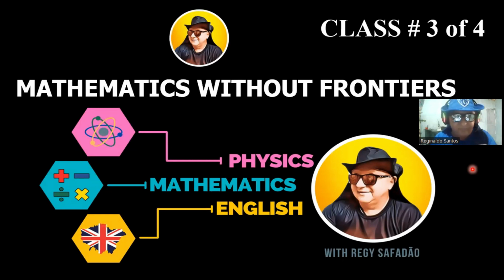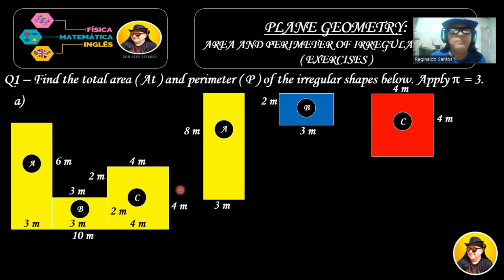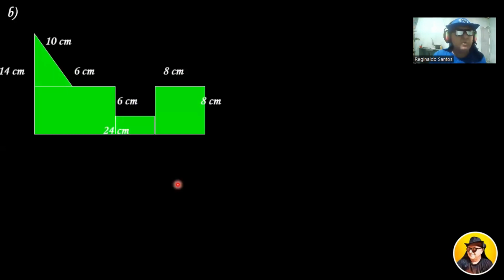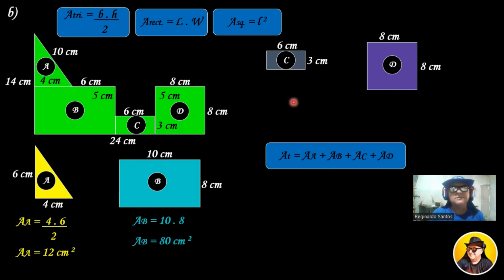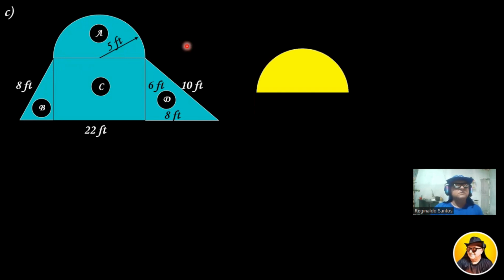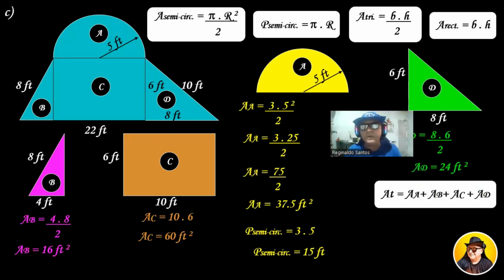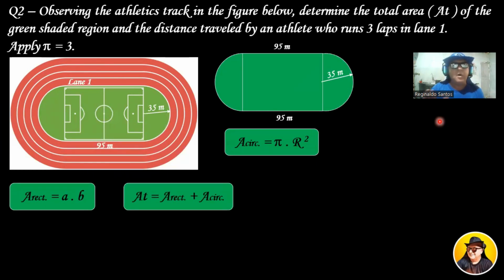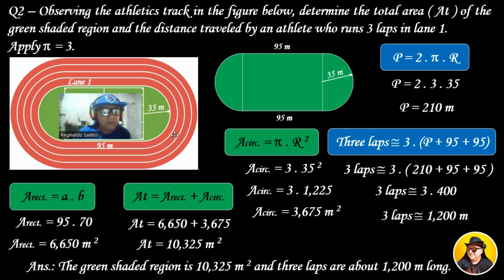PLANE GEOMETRY: AREA AND PERIMETER OF THE IRREGULAR SHAPES - EXERCISES by REGY SAFADÃO.